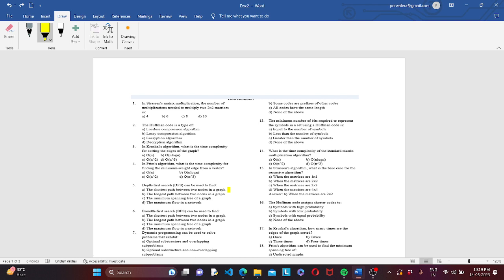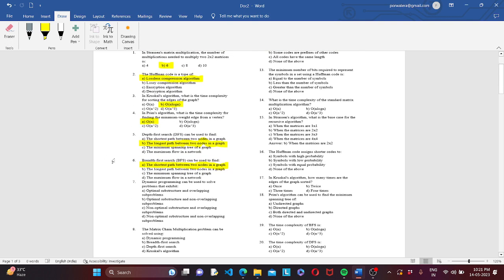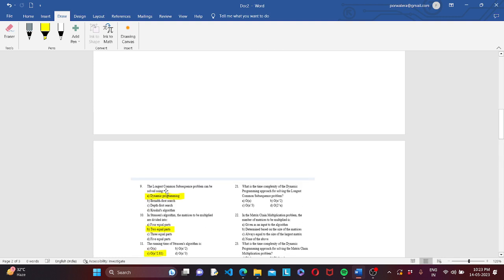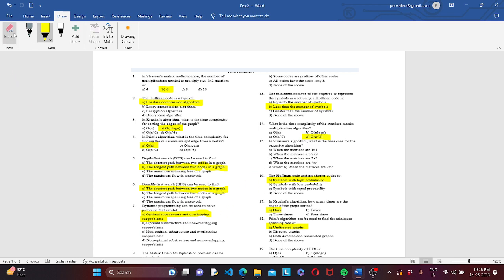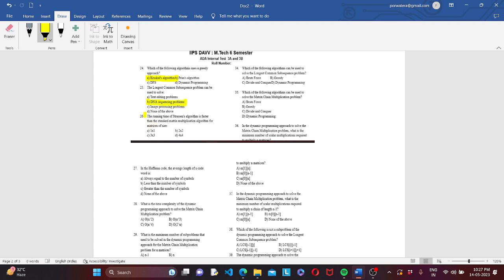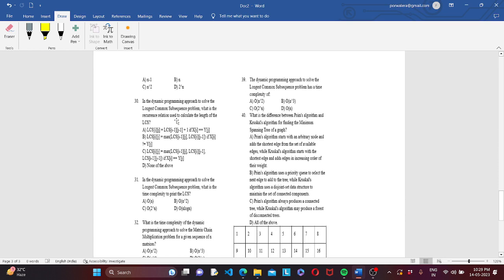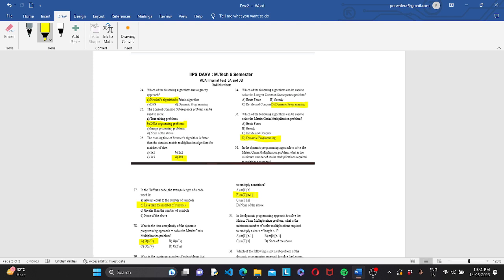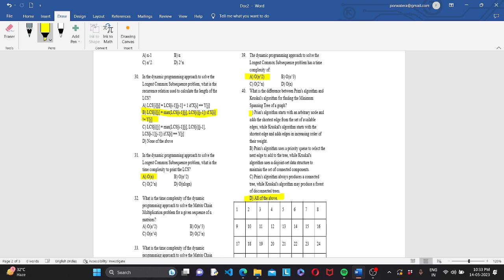ADA Test 3